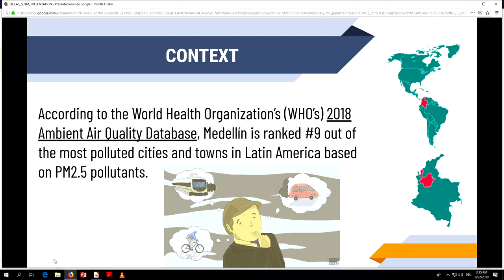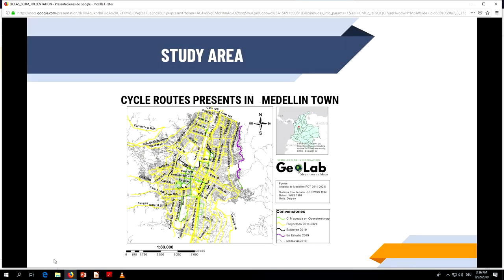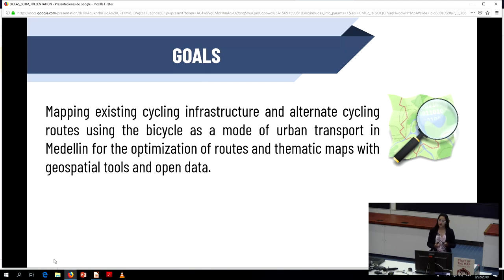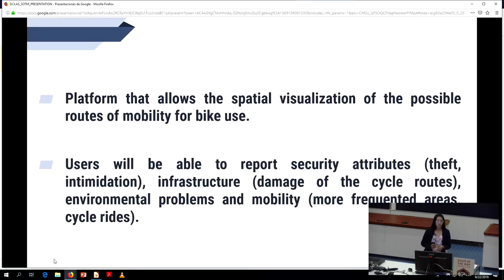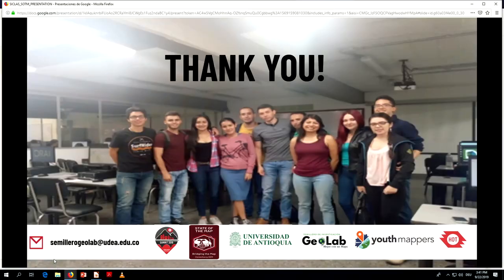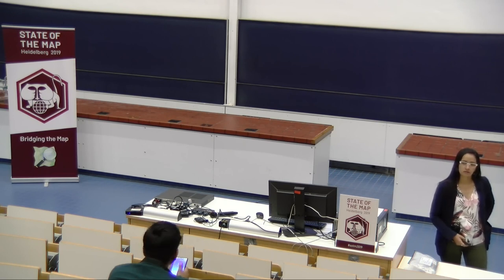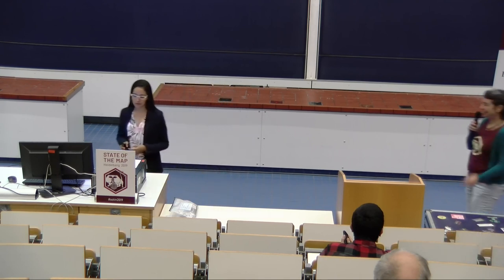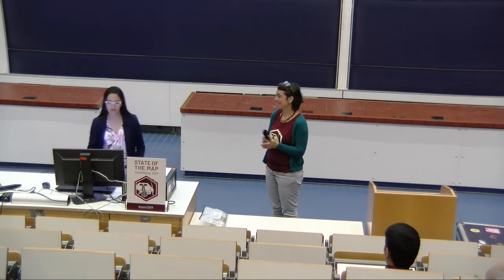2019: Collaborative cartography of cycling infrastructure for route and thematic maps in Medellin, C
The project created from the cooperation between GeoLab (Universidad de Antioquia), and SiCLas (group of cyclists), both present in Aburrá Valley (Colombia), proposes a collaborative mapping by bicycle users as an urban transport mode. The data generation from existing cycling infrastructure will allow an improvement of OSM database, and an optimization in route calculation. In addition, the incorporation of surveys will allow the generation of thematic maps, such as the association of gender with mobility.

The cities of the Aburrá Valley, with Medellín as a core city, present a network of bike paths, and the theme of sustainable and non-motorized mobility is gaining increasing importance in public policies in the region. Meanwhile, everyday cyclists, who use the bicycle on a daily basis as a mode of transport, know that this cycling infrastructure has lacks in several aspects, such as a fragmented presence in the territory, non-direct routes, among others.
In addition, the cycling infrastructure in OpenStreetMap is not completely mapped or has erroneous information, this represents a problem for cyclists who wish to transport themselves through the city and identify the most appropriate route to their destination. It does not have accurate and relevant information for users such as the location of bicycle parking, bike-share stations and multimodal stations, among others. These reasons represent a disincentive for more people to choose the bicycle as a mode of transport.
For these reasons, this project aims to map the existing formal cycling infrastructure, urban transport routes used by cyclists, to optimize route calculation, and aims to create a platform that allows the visualization of safety data, infrastructure, environmental problems (air quality) and gender mobility, among others, in which the information of shared eventualities can be collected and uploaded by the users.
From the cooperation created between the GeoLab research group of the University of Antioquia – YouthMappers chapter, and the SiClas group of cyclists, both entities present in the Aburrá Valley, a considerable number of cycling activists will be mapping the cities of the valley with the OSM platform and tools open. The discussion of the existing tags in OSM for the mapping of cycling infrastructures is a topic of interest in the project, and can contribute to a discussion of the creation of new tags in OSM. The status of current information will be verified and corrected and the missing routes mapped. The tools to generate the thematic maps will be KoBo Collect, Mappillary, among others.

Carolina Ortega Espinosa